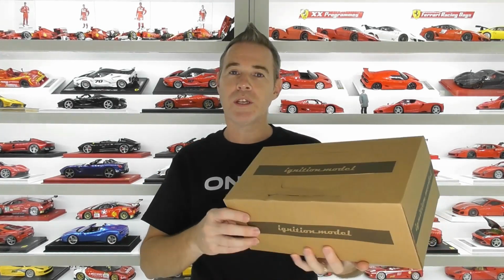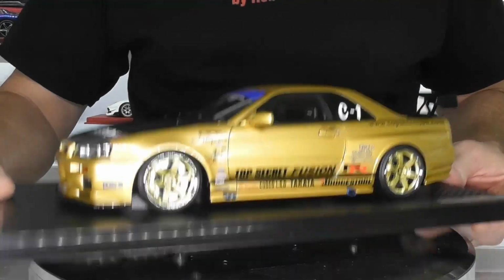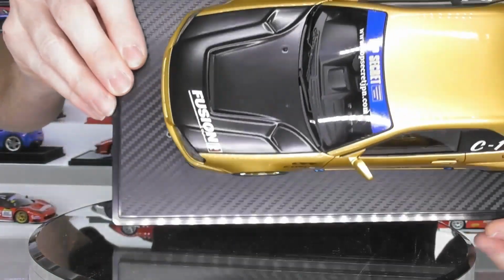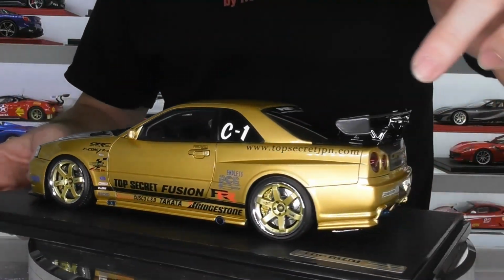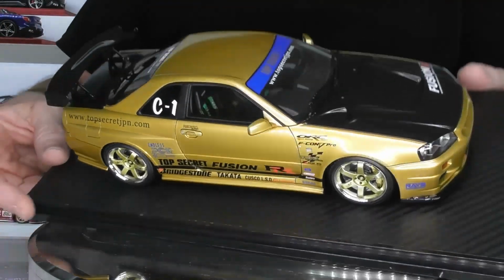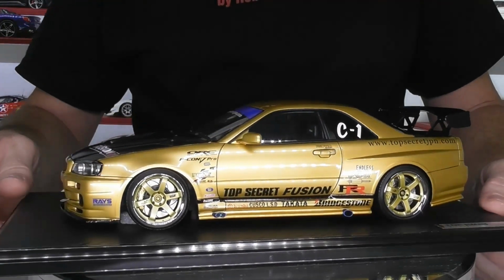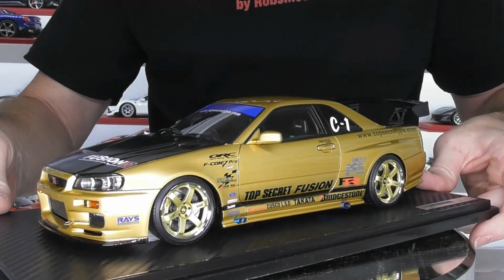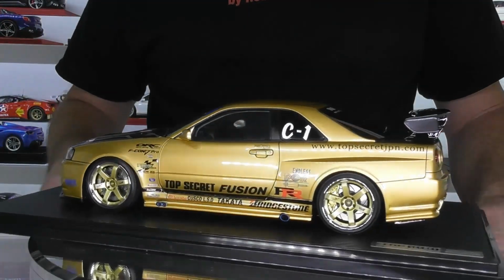1/18 TOP SECRET Nissan R34 GTR by Ignition Models - Full Review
Another JDM model review, the awesome Top Secret Nissan R34 GT-R made by Ignition Models. This is a awesome model of an iconic car made in Japan.